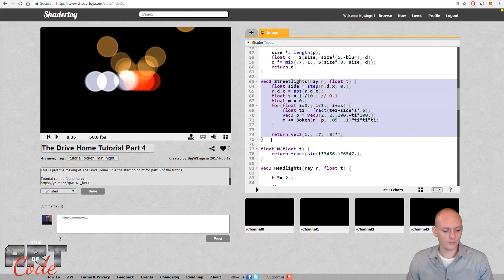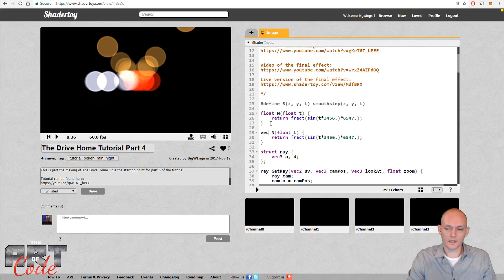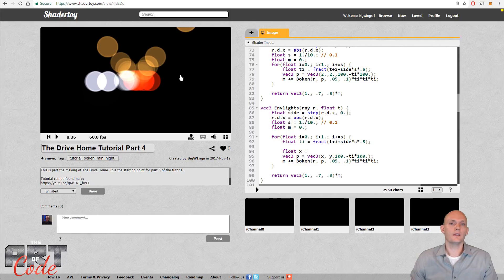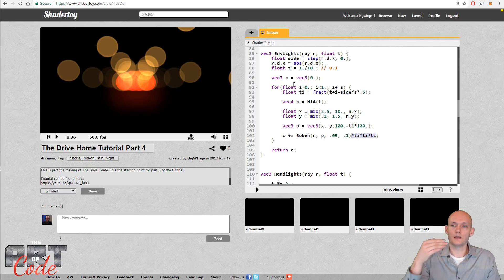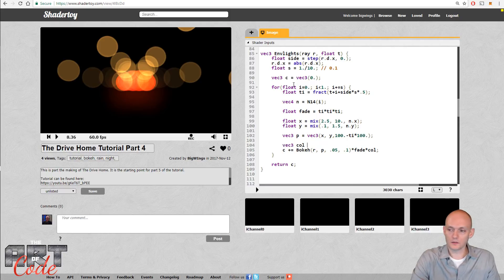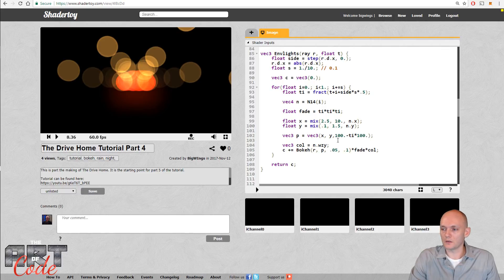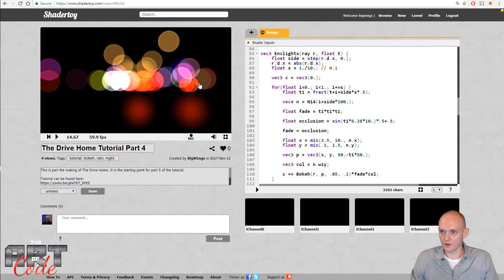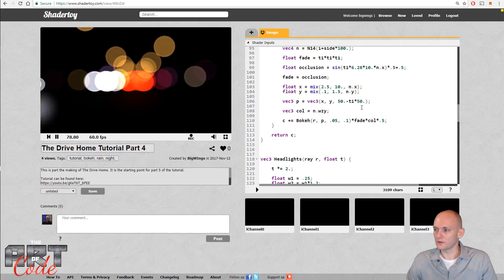ShaderToy LiveCoding - The Drive Home - 5. Environment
In this video we'll make the environment lights for my ShaderToy  "The Drive Home"

Mr. Bill - Cheyah (Zefora's digital rain remix)